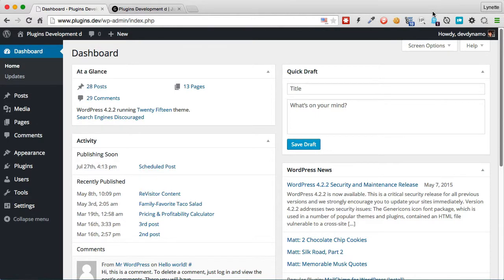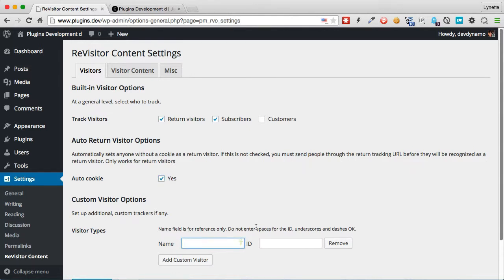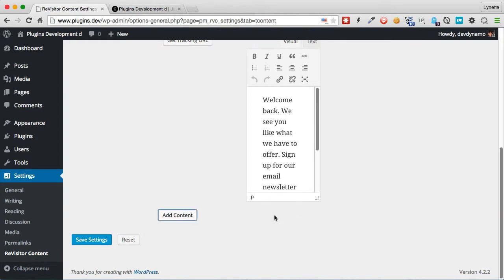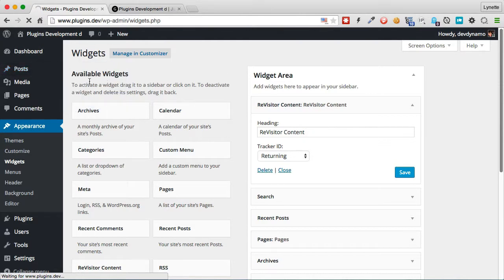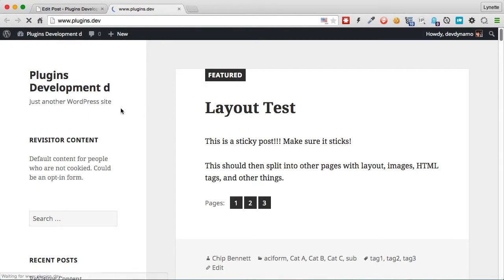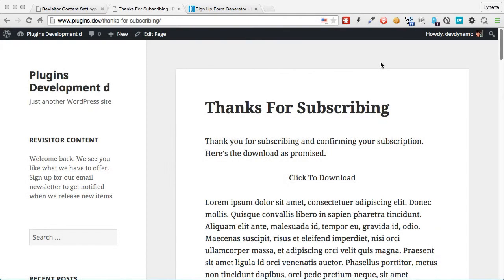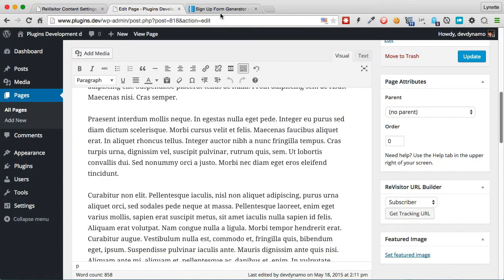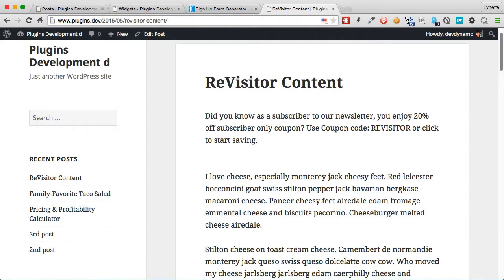Return Visitor WordPress Plugin (old)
All visitors are not the same so why show them the same thing? Speak directly to return visitors. Craft content snippets and call to actions to speak to return visitors, newsletter subscribers, customers, subscribers of different lists, customers of specific products and more.